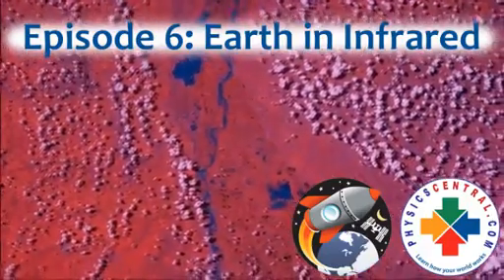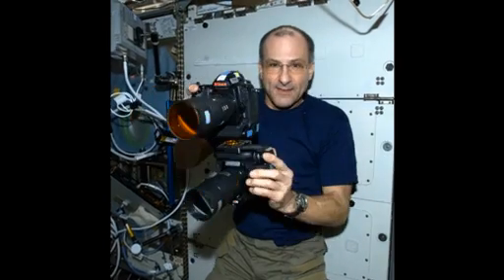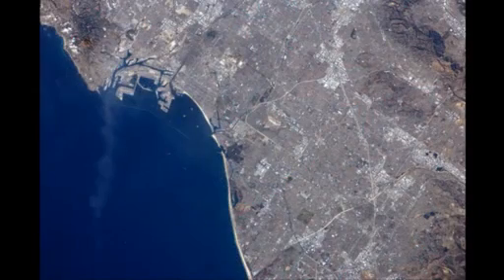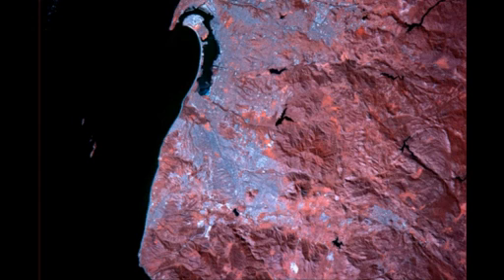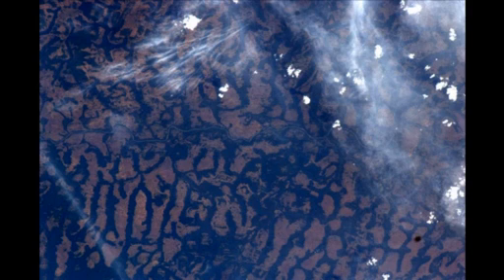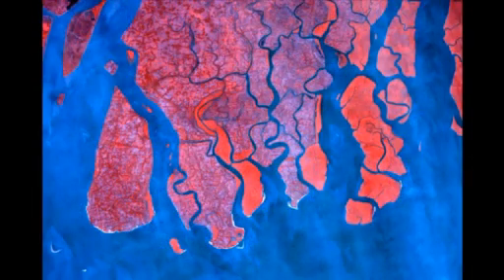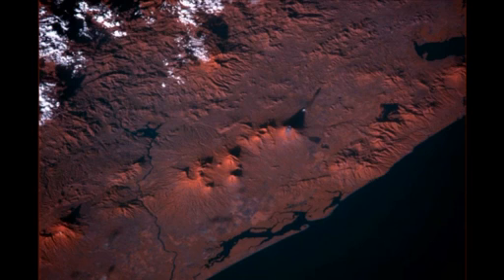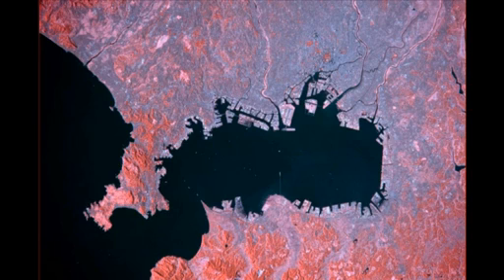Science off the Sphere: Episode 6: Earth in Infrared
International Space Station Expedition 30 astronaut Don Pettit views cities, agricultural areas and deserts using an infrared camera for 'Science off the Sphere.'